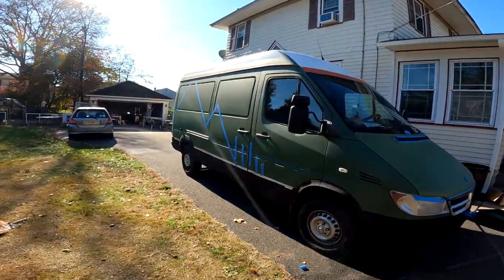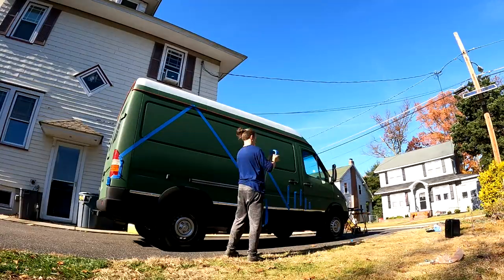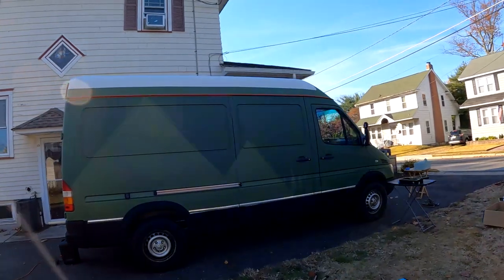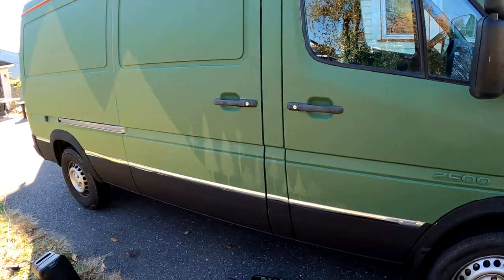Didn't like the Green, Have to repaint... | Ep.7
There are no mistakes, just happy accidents :)
                                         -Bob Ross (obviously)